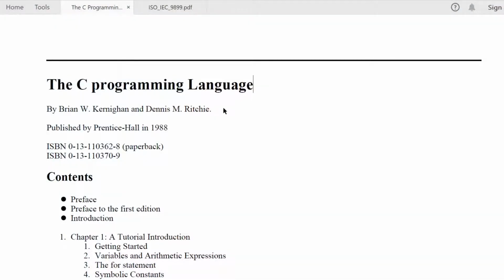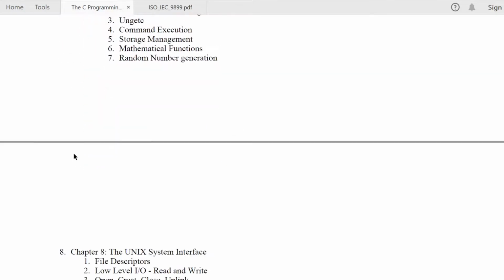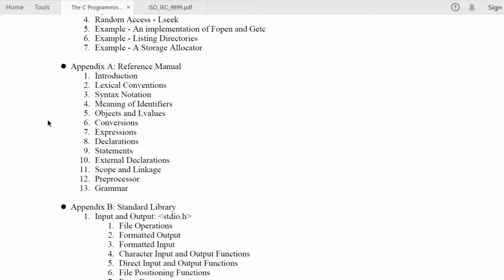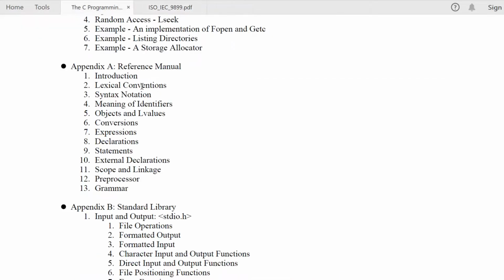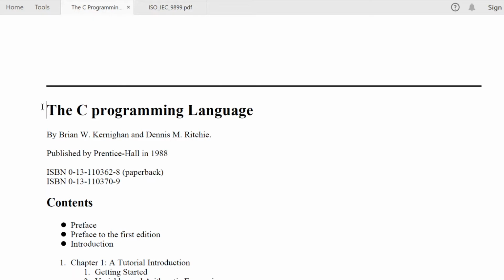Applying "C" - Series Introduction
An introduction to our course video series for how to apply the "C" programming language in a basic manner is presented.

The following people are featured in this video:
[1] Christopher Crary